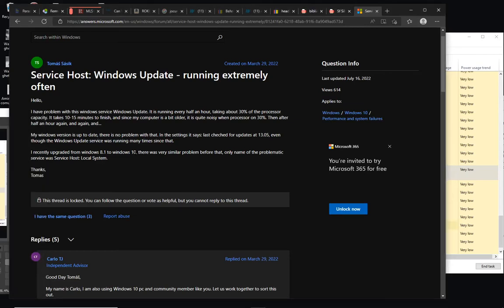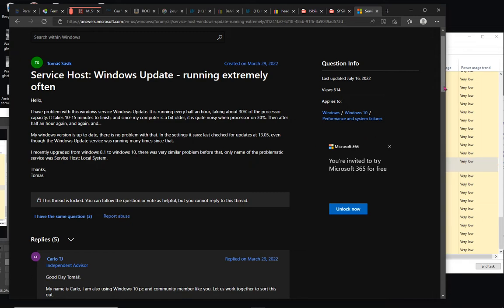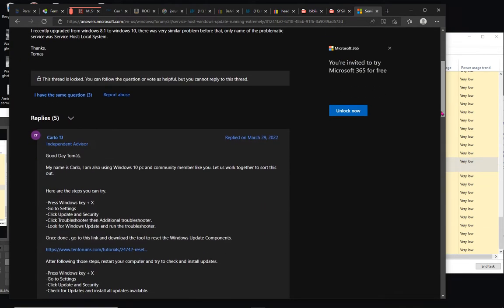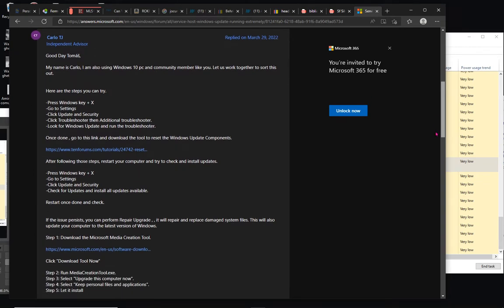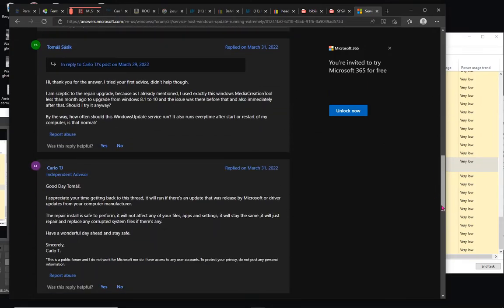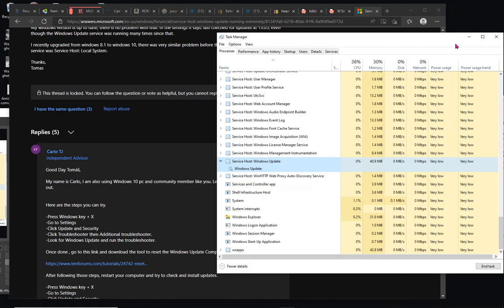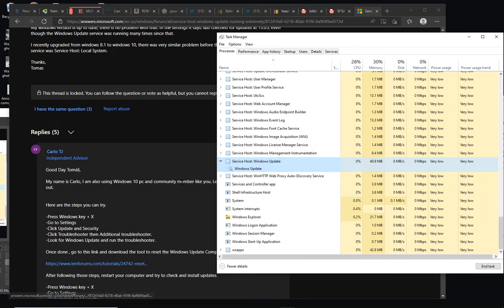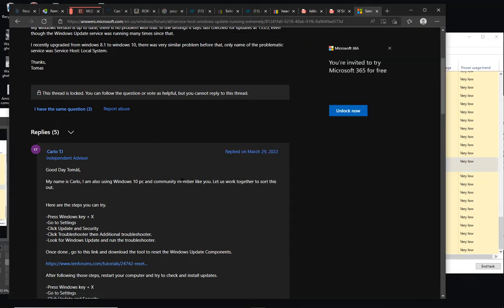How do you feel about Windows updates ?